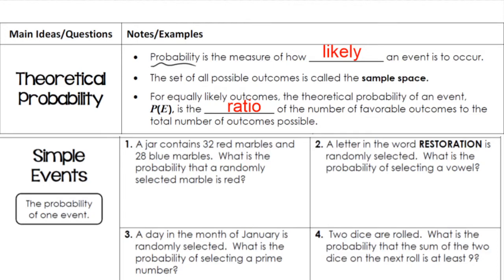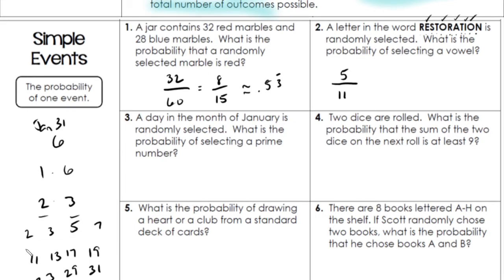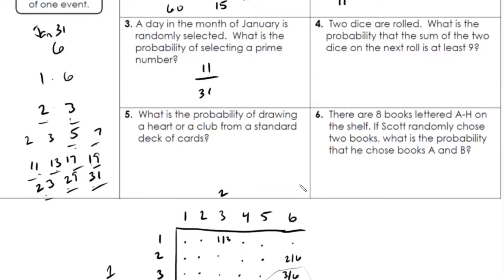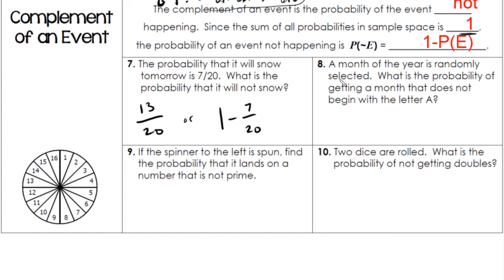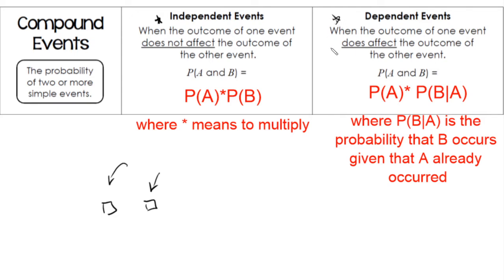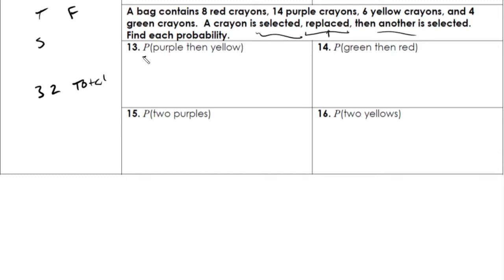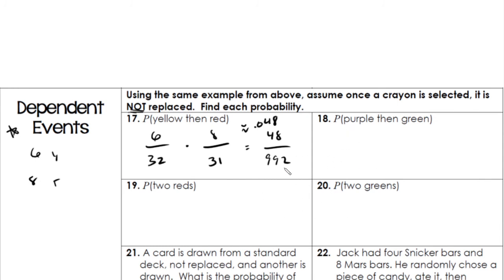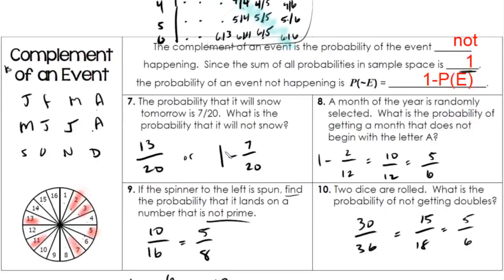Alg. 2 - Probability Unit : Lesson 2